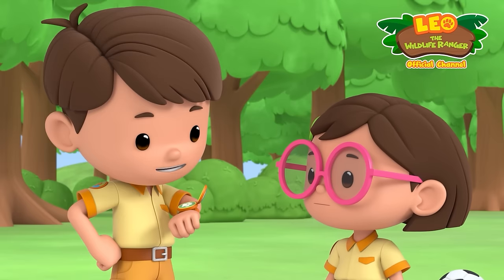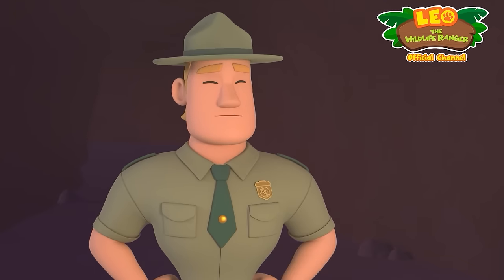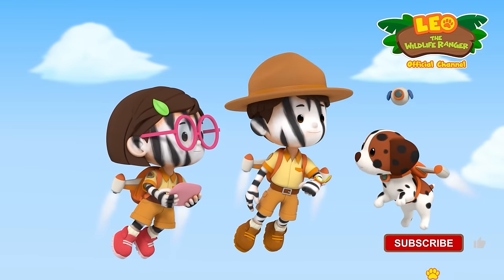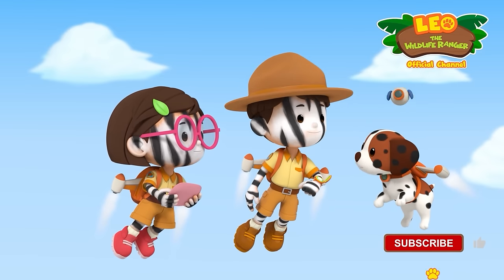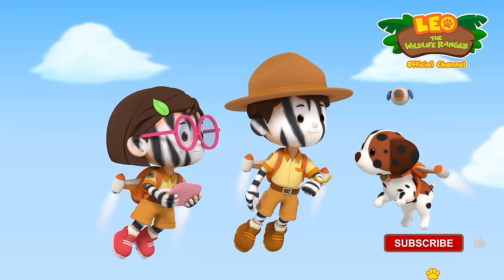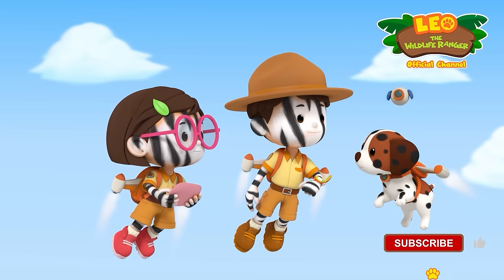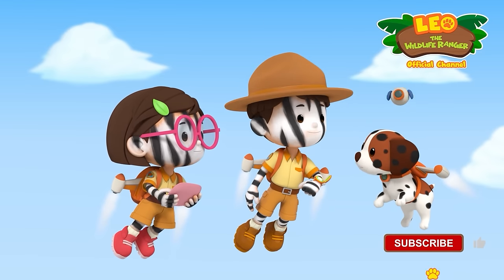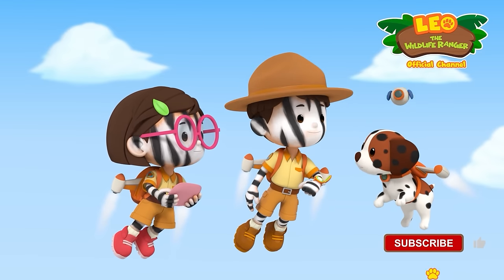1 HOUR of LEO and FRIENDS!! 🦓🔥 | Leo the Wildlife Ranger | Cartoons for Kids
Watch the BEST Leo the Wildlife Ranger episodes back-to-back every Sunday on Leo the Wildlife Ranger Official YouTube Channel NOW!